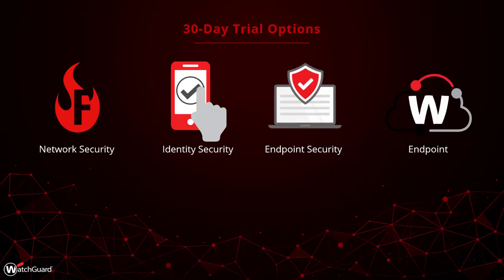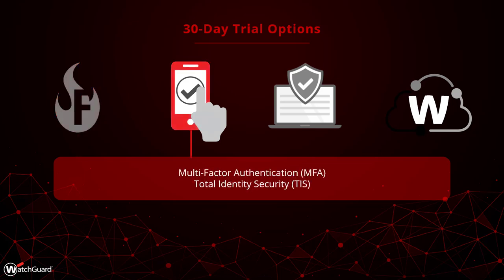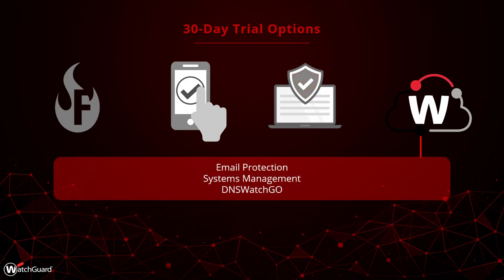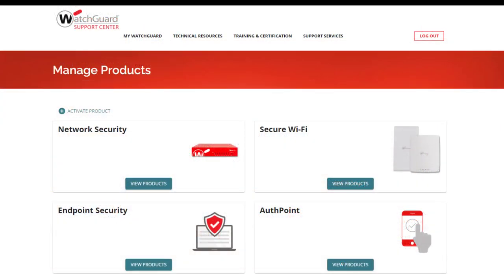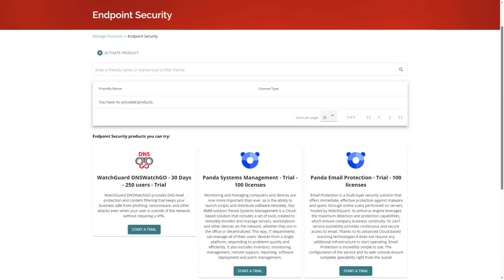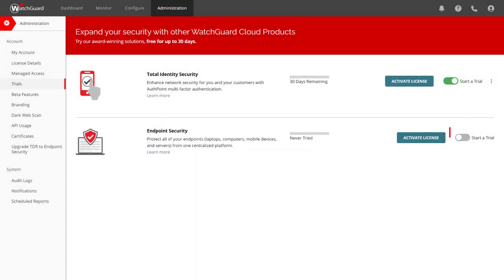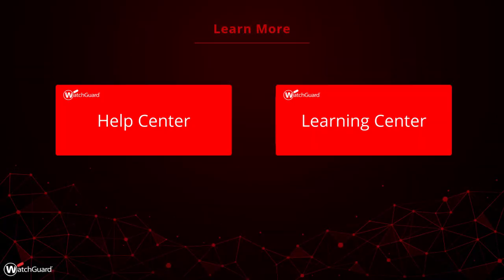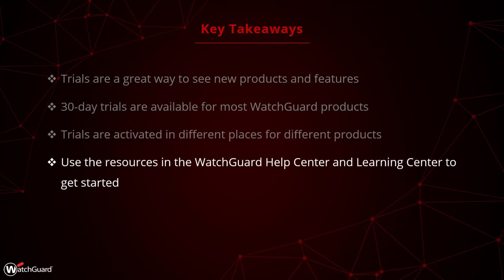Tutorial: WatchGuard Trials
This video shows an overview of available WatchGuard trial licenses and where to activate them.